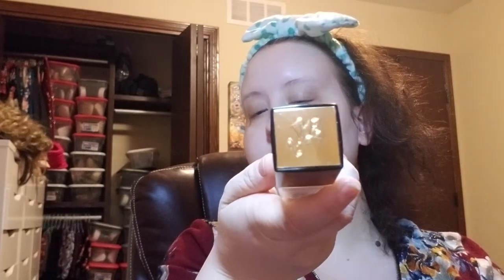Full Coverage Look using only High End Products!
Products used~
Yves Saint Laurent Volupte Tint-in-balm shade 1

Estee Lauder Nutritious Super-Pomegranate Radiant Energy Moisture Cream

Estee Lauder Revitalizing Supreme+ Global Anti-Aging Cell Power Eye Balm

Guerlain Meteorites Perles Light-Diffusing Primer

Lancome Teint Idole Ultra Wear SPF 15 Foundation in 110 Ivory

Giorgio Armani Power Fabric Concealer in 3.5

Laura Geller Baked Balance-N-Glow Illuminating Foundation in Fair

Bare Minerals Invisible Bronze in Fair to Light

MAC Mineralize Blush in Love Thing

Lancome Le Monochromatique in Eclat (Highlighter)

Milani Easybrow Automatic Pencil in Natural Taupe

Viseart Professional Preview Shimmer Eyeshadow Palette in 09 Bijoux Royal

Tarte Maneater Eye Liner in Black

Estee Lauder Pure Color Envy Liquid Metallic Lip color in 109 Lacquer Lover

Brushes used-
Sephora Pro Slanted Buffing 88
Real Techniques powder brush
Flower Beauty blush brush
Sigma tapered highlighting brush
BH cosmetics flat Eyeshadow brush

I appreciate you watching and thank you for your support of my channel!